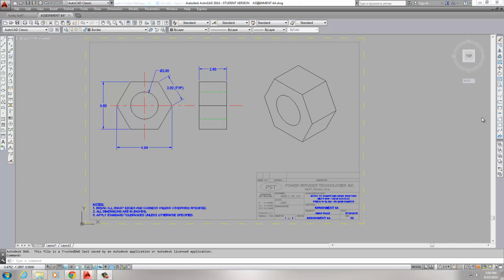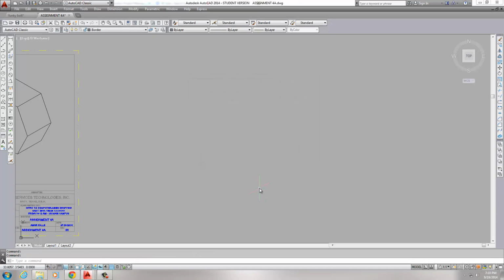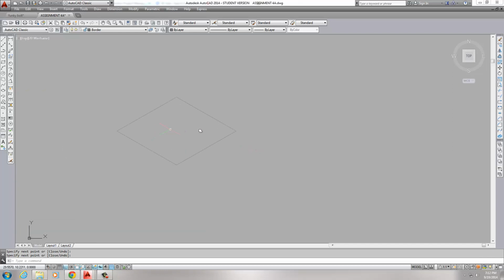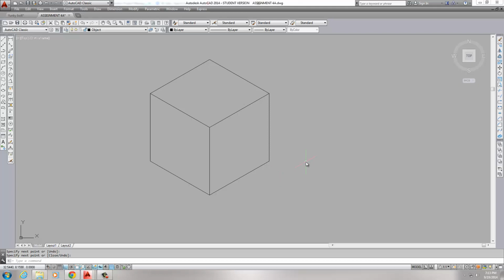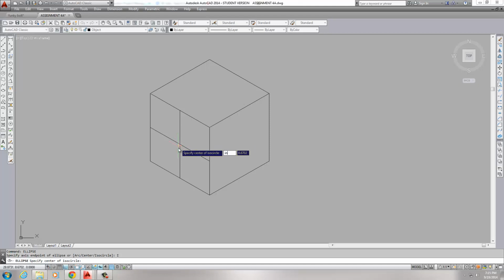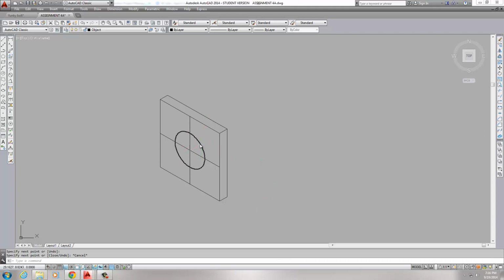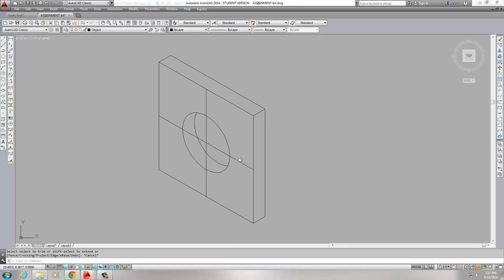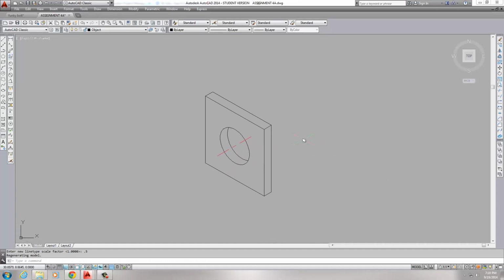Isometric Cube with Hole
Isometric basic instruction